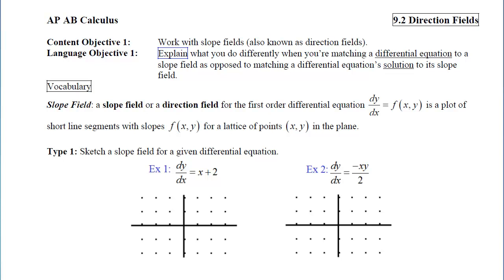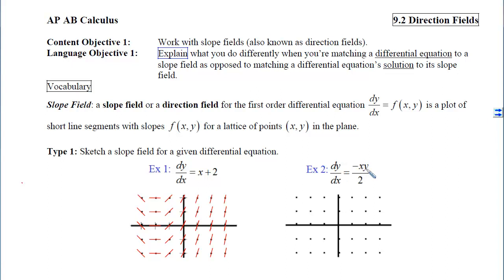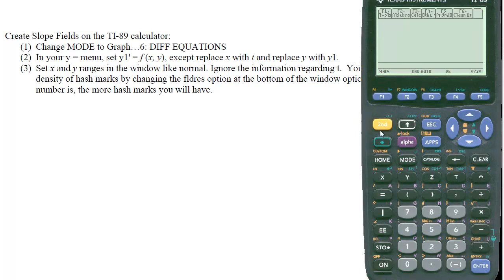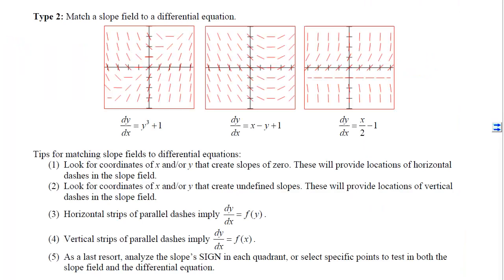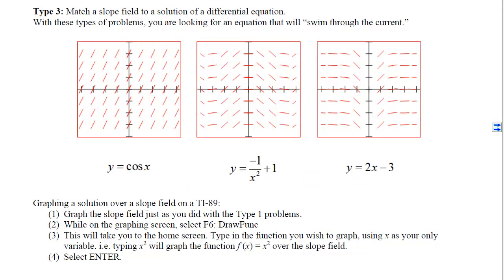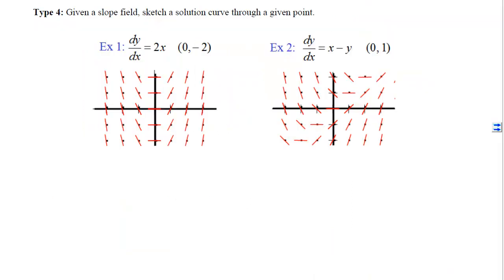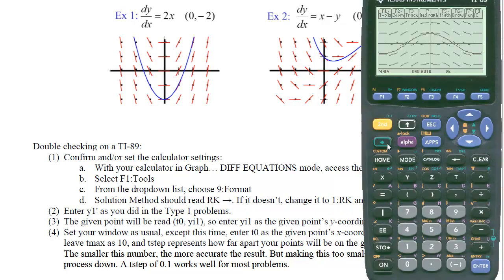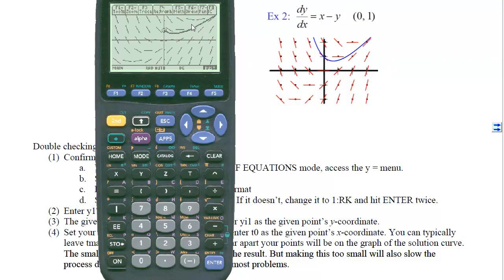9.02.01_Notes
9.02.01: Direction Fields (Slope Fields)
Objective 1: Work with slope fields (also known as direction fields).